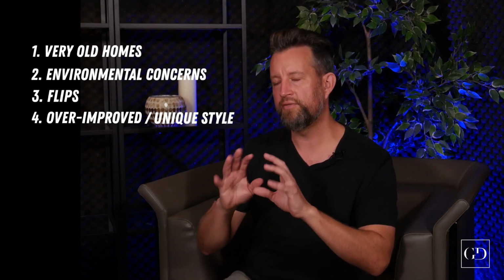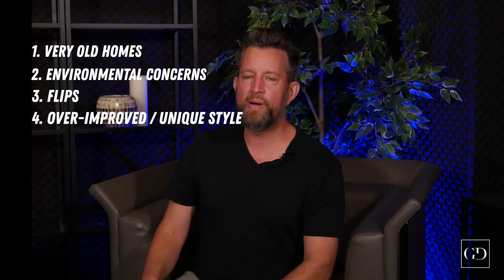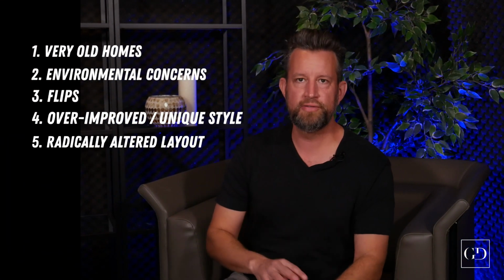NEVER Buy These Types of Houses In Canada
House Types to NEVER Buy
🏡 Thinking of buying a house? Not all homes are created equal! In this video, real estate expert Greg de Denus dives deep into the types of houses you should avoid at all costs. From hidden money pits to common layout nightmares, Greg breaks down what makes these properties risky and why you should think twice before buying them.

✔️ Learn about:
- Problematic home designs
- Expensive-to-maintain house types
- Common renovation traps

Curious about what your home is worth? 👇 Click here for a free home evaluation:

The opinions expressed herein are solely that of Greg de Denus, not RE/MAX or the RAHB or TRREB and should not be misconstrued as advice or the basis of an agency relationship whatsoever. Please consult your professional advisor prior to taking action on any decisions relating to the matters discussed in these videos. This communication is not intended to cause or induce breach of an existing agency agreement.